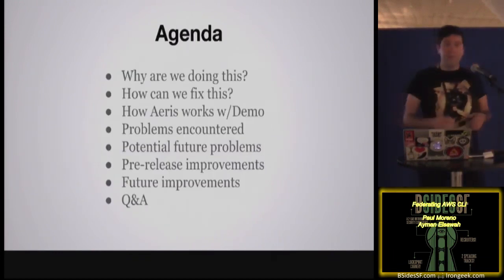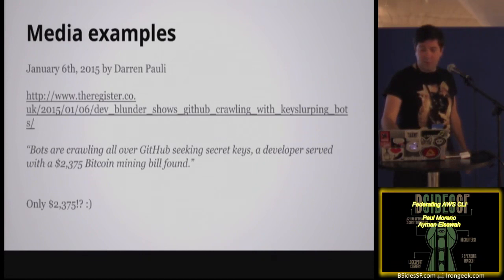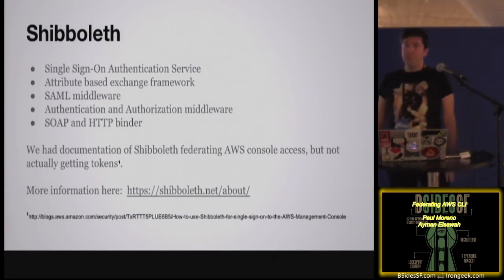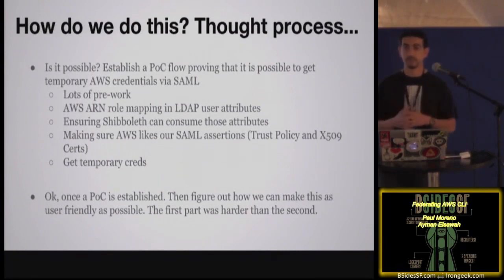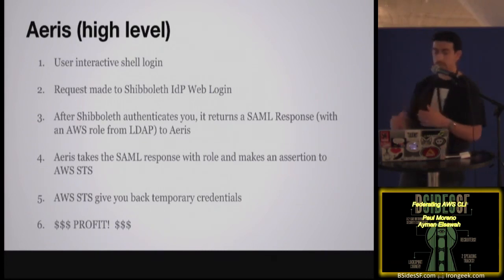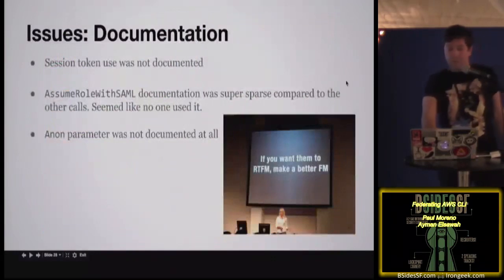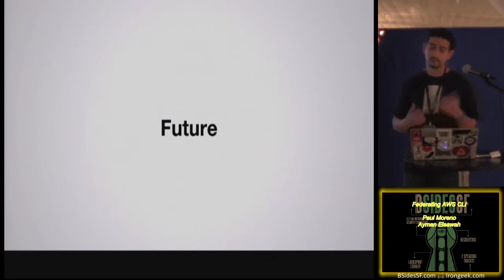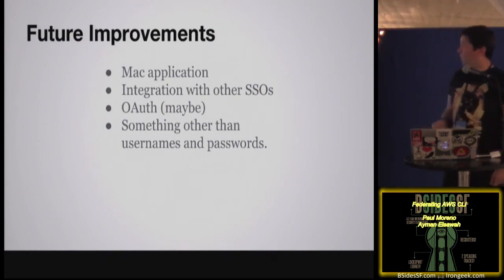BSides San Francisco 2015 213 Federating AWS CLI Paul Moreno